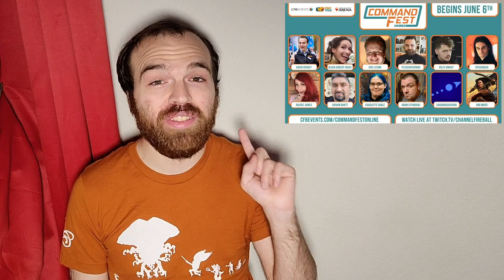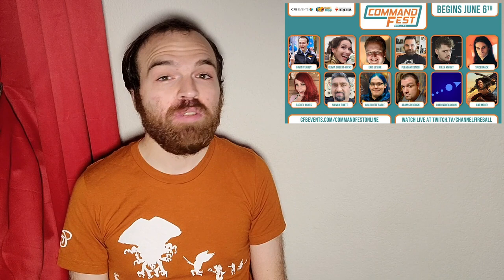How To Build a Commander Deck | Good Morning Magic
CommandFest Online on June 6th is just around the corner! Me and several others at Wizards worked with ChannelFireball to bring the event to life. But what if you don't have a Commander deck? Well, today I take you through how to build one - featuring Rielle, the Everwise!